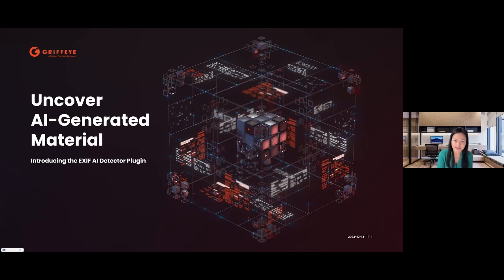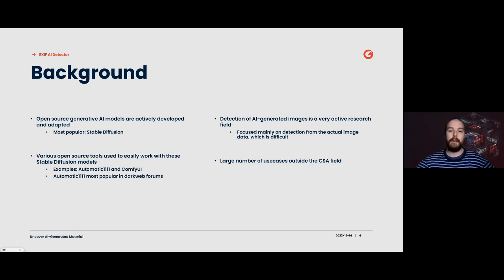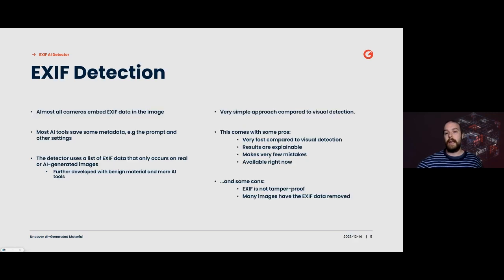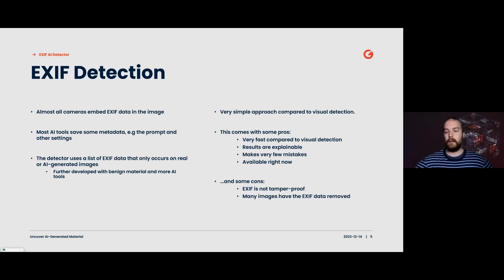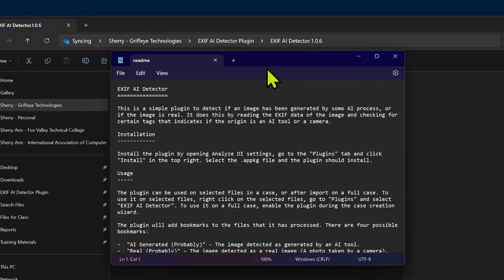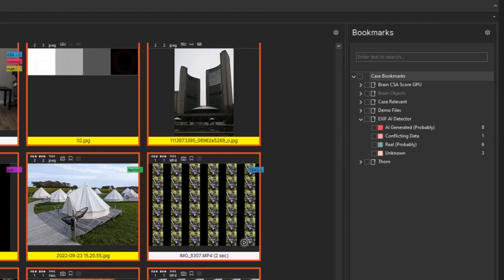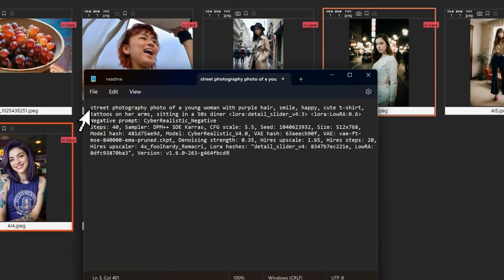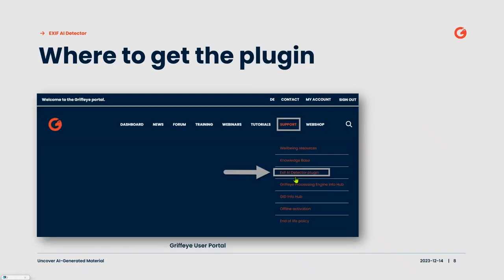Webinar: Uncover AI-generated material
Introducing the Exif AI Detector plugin.